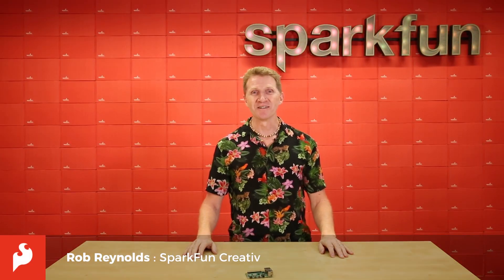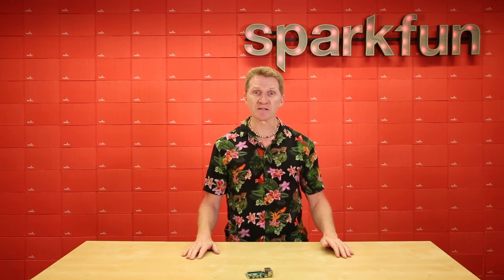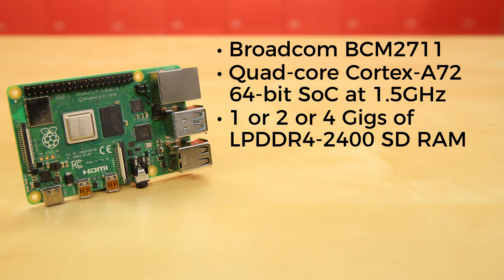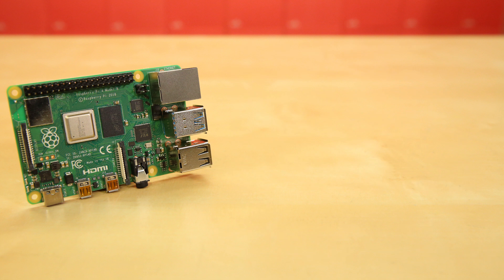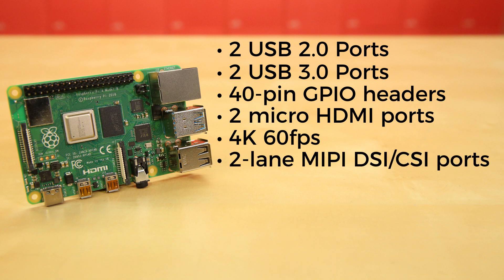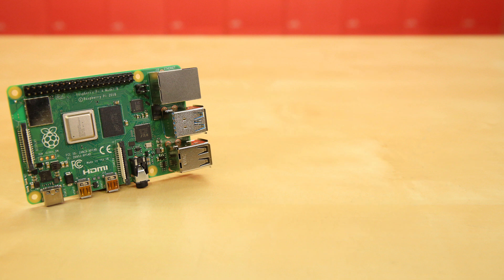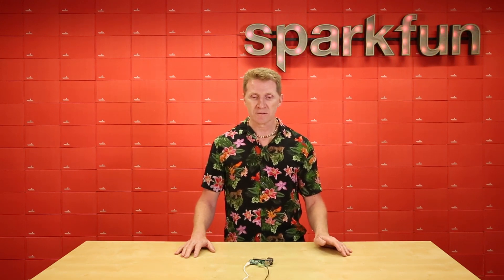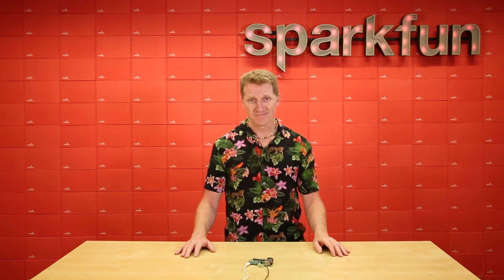Product Showcase: Raspberry Pi 4 Model B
In the next iteration of the Model B line, Raspberry Pi has given us the very powerful Model B 4 with the goal of the credit card sized development platform becoming a full desktop experience. The 4GB DDR4 RAM version of this board has the ability to run two 4k monitors at once via two micro HDMI ports and features the long-asked-for, true Gigabit Ethernet. This creates a much higher-performing multimedia experience with the new Pi! In addition to two USB2 ports, the Raspberry Pi 4 also has two USB 3 ports making data transfers that much quicker over USB.